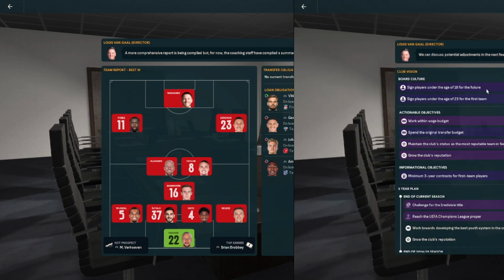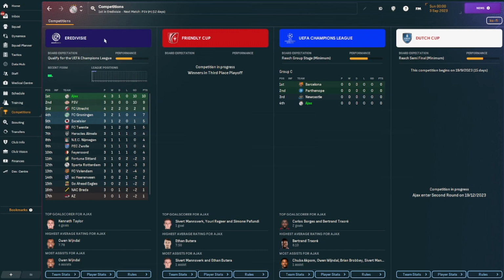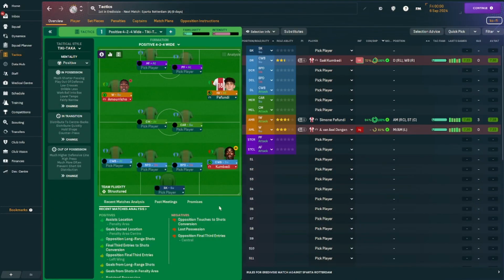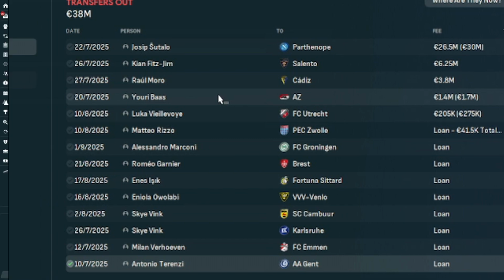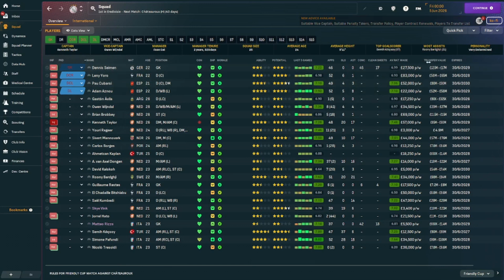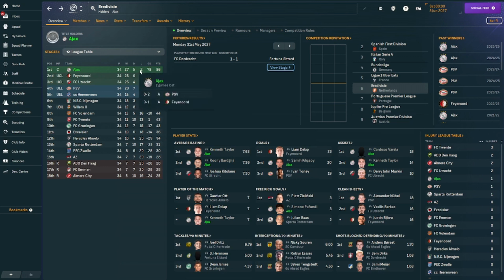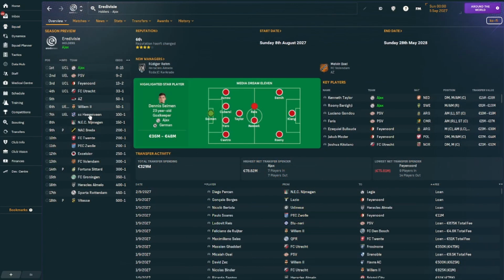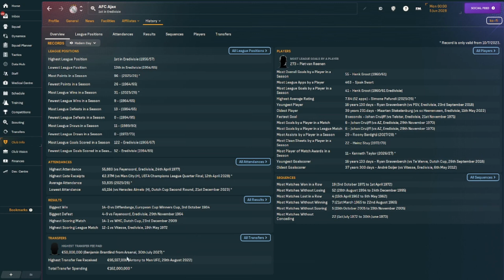Rebuilding AJAX | FM24 Rebuild | Football Manager 2024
This FM24 Rebuild Series continues as we take on teams from around the world, trying to make them Champions.  Download the save and continue the rebuild using the link below, or explore my other FM24 content.  Let's see if we can dominate the FM match engine!

(All Donations are very much appreciated and will go towards improving the channel; however, please do not donate if you are not able to do so.